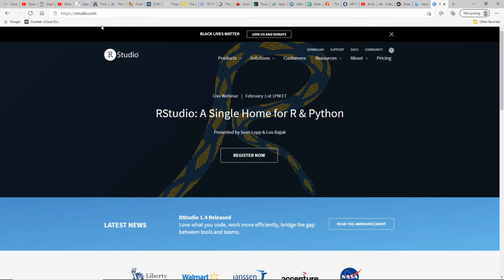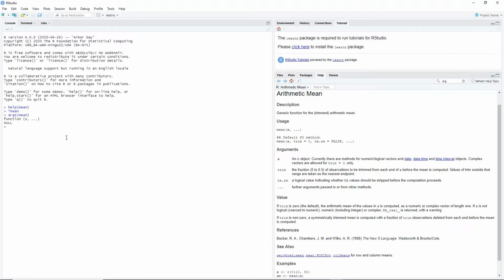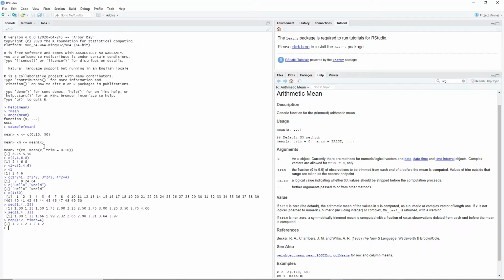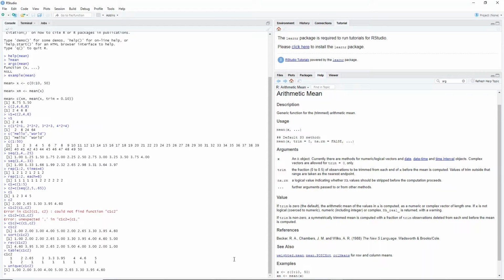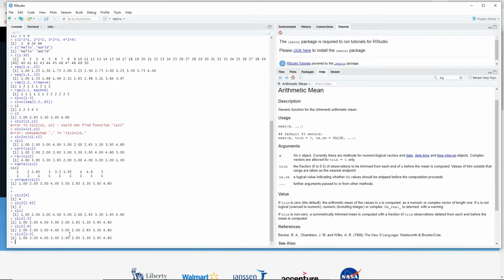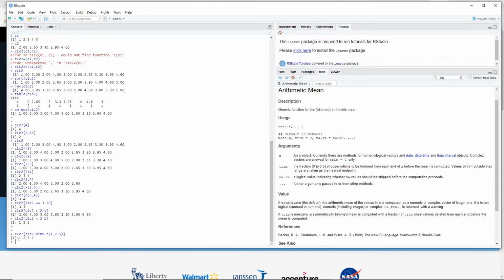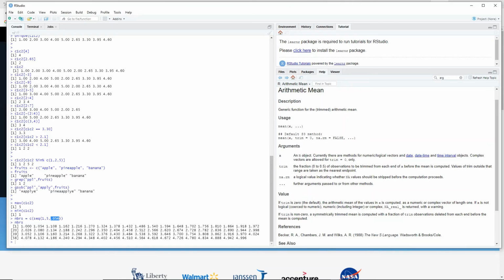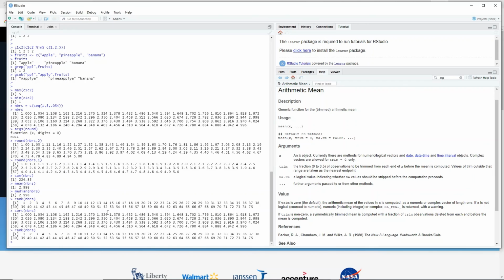Introduction to R - Data Analytics Series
R is a powerful software environment for statistical computing and graphics. It is ideal for data manipulation, data handling, arrays, matrices and numerous tools for analysis and visualization. R includes powerful libraries that extend its capabilities, and has a large number of in-built datasets.